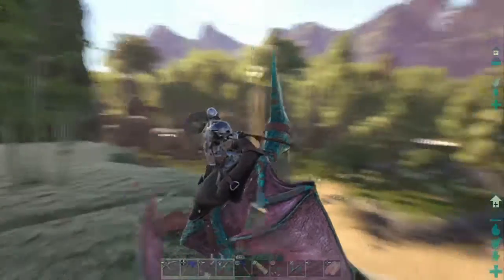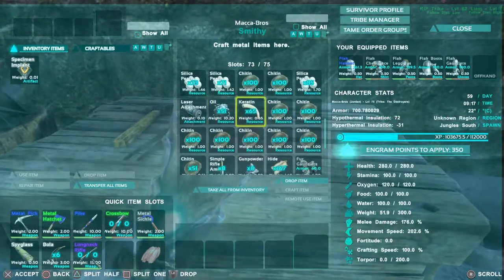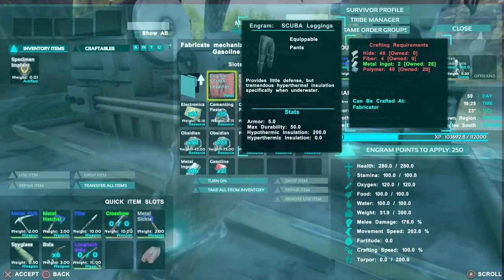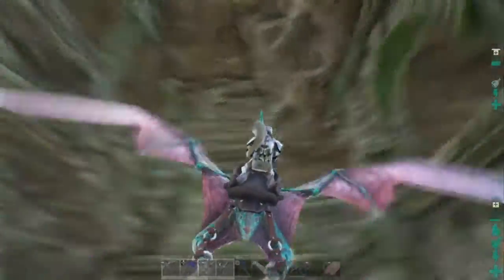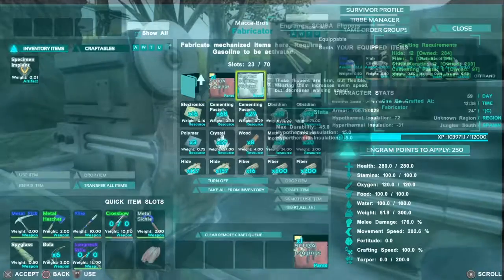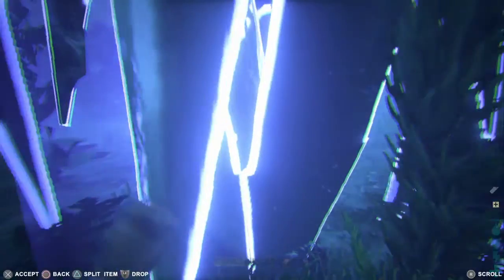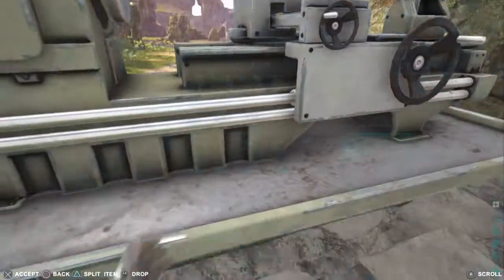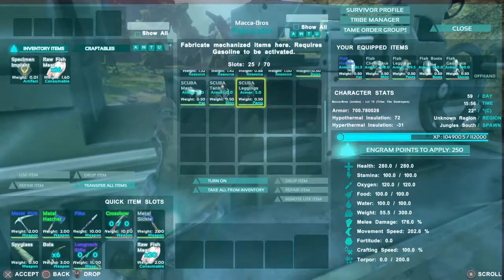Ark The Center: SCUBA GEAR ep23